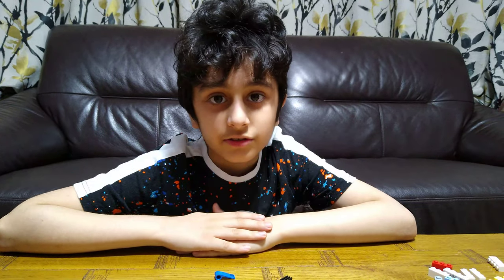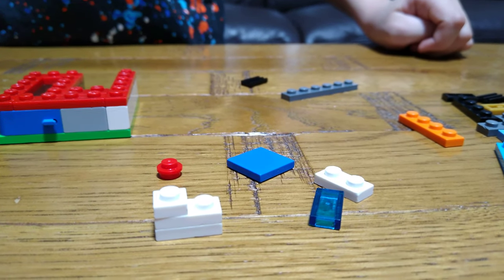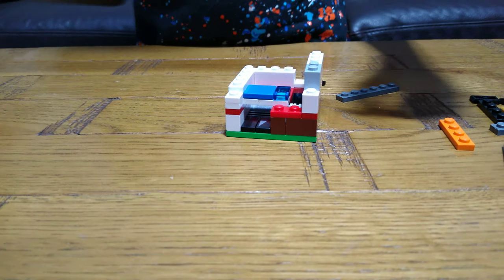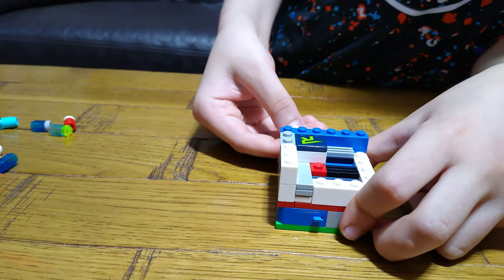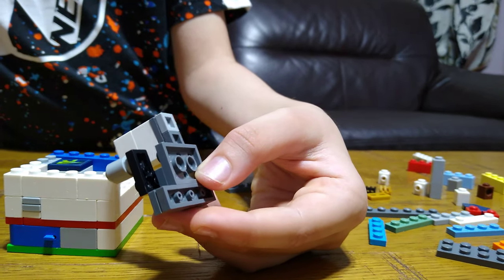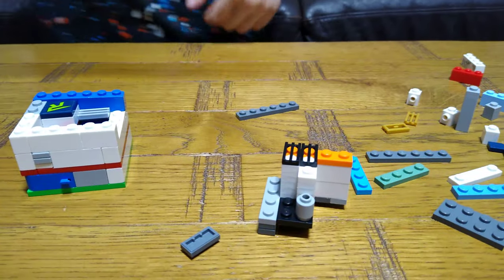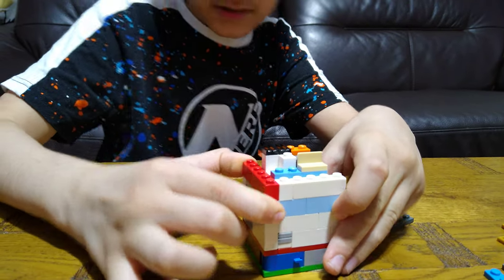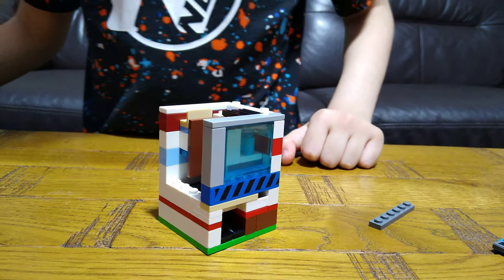Making a Mega Lego Soda/Drink Machine in 4K UHD video quality